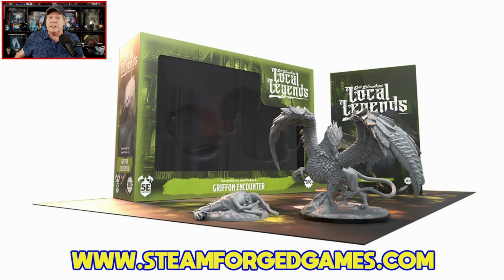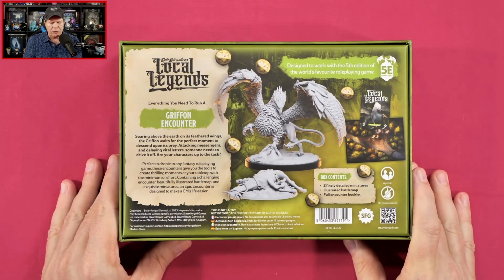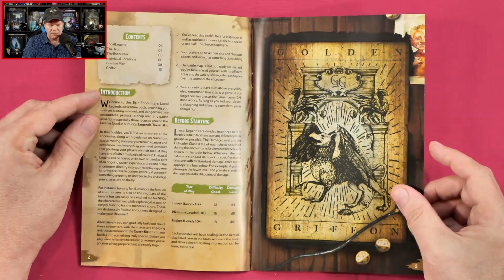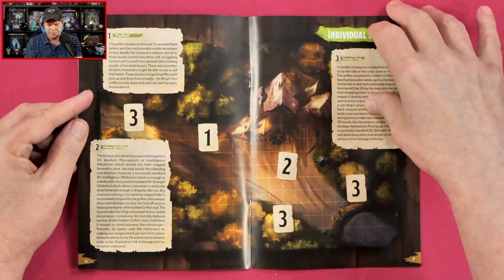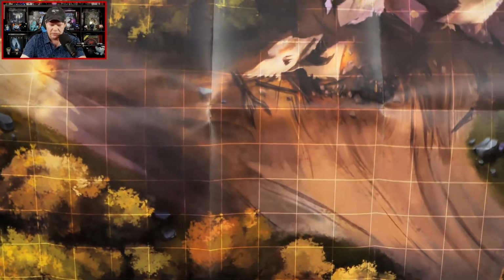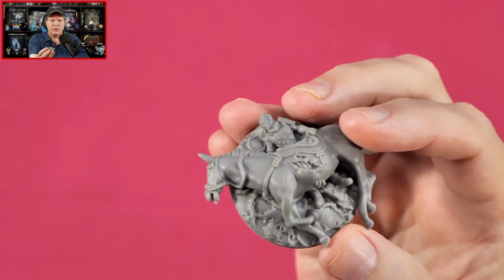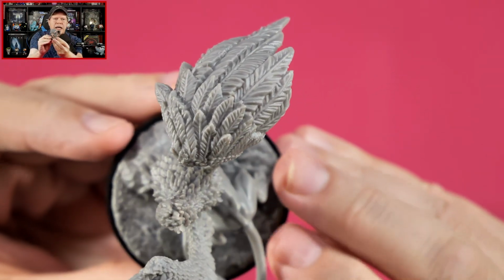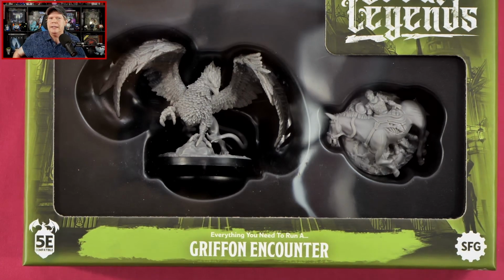Epic Encounters Local Legends Griffon First Look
Jeff unboxes the Epic Encounters: Local Legends - Griffon encounter from Steamforged Games. The encounter is designed for 5E D&D but can obviously be used for any fantasy roleplaying or miniatures game. The box contains the Griffon model, the remains of a horse and rider, an encounter booklet, and play mat. This Local Legend is arriving this month carrying an MSRP of $24.99.